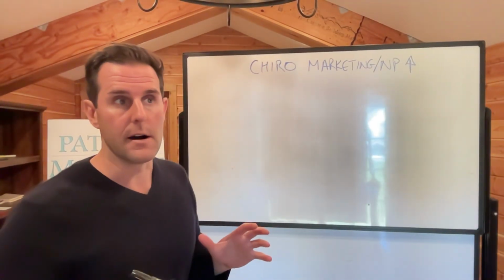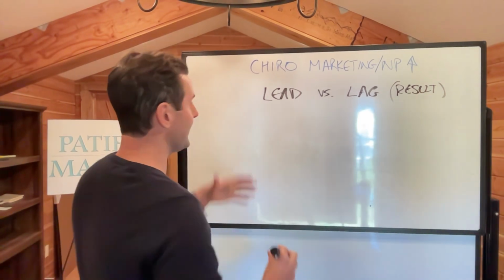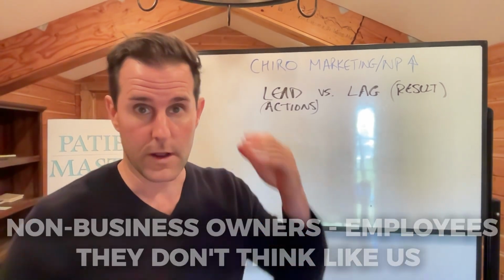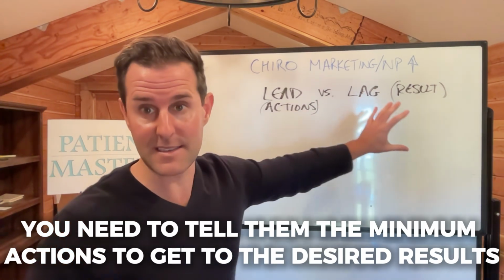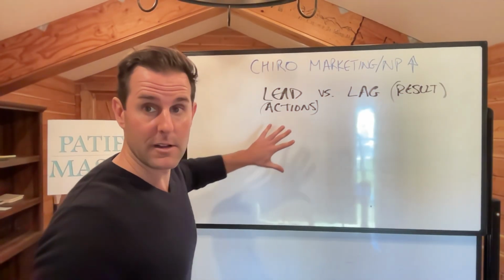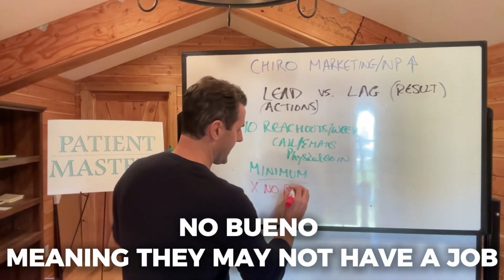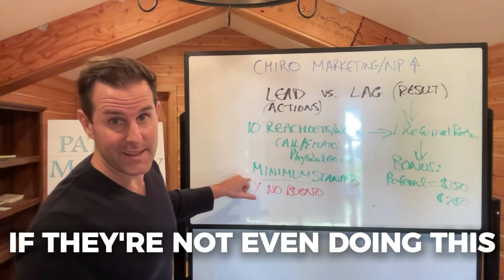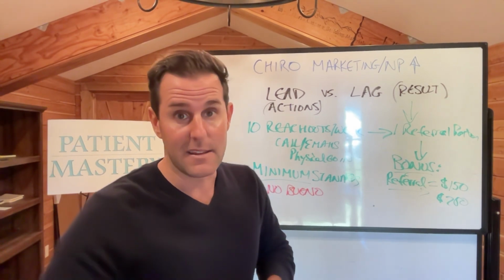Chiro New Patient Marketing - START HERE for MORE this month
If you want more new patients this month, start here: lead measures, not lag measures.

Your new patient count is a lag measure, a result you don't directly control. The lead measures are the daily marketing actions that produce it. Most CAs don't naturally know the steps to hit a results target, so as the owner you define the minimum daily actions and let the results follow. In this one I build on our annual marketing calendar session and show you how to set your team up with lead actions they can actually run.

Watch it, then write down the lead actions for this month.

Patient Mastery is the most trusted coaching system for great chiros who want to get paid what they're worth and become the Go-To Healthcare Provider in town.

Why? Because we don't need contracts or $10-15K upfront payments before giving you real value. And we've got the 5-star reviews from countless great chiros to prove it.

You'll learn what works best today without:
- More ad spend or cheap new patient promos
- Adding new services
- Losing your chiro identity

As a great chiro you deserve an ideal lifestyle for helping so many people get back to their lives.

The Patient Mastery Proven Process increases the value of your care and shows you how to get paid what you deserve, whether you're insurance or cash.

YOU CAN EXPECT:
- To focus on personal growth, fulfillment, and financial freedom
- 1:1 mentoring from incredible coaches with different specialties
- A safe, inspiring community to learn and grow around
- Acceptance of all chiro philosophies, religions, and belief systems
- Like-minded colleagues who champion you to have your best life

DON'T EVER EXPECT:
- To be taught to feel like a salesperson
- To fit a doctor mold not aligned with your values
- To add new services or marketing spend to grow
- To cheapen your reputation with low-cost new patient promos
- Contracts or $10-15K upfront payment before getting real value

In Patient Mastery we're committed to helping the good docs win in practice.

No Contracts. Just Results.

Apply today to see if you're a perfect fit to double profits (at least) and become the Go-To trusted provider.